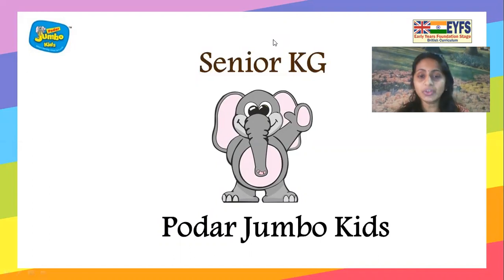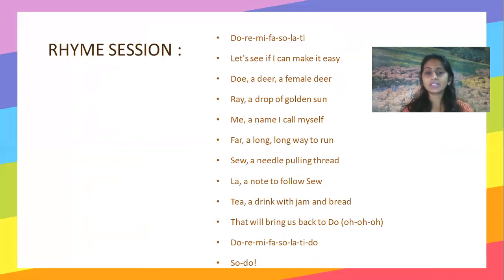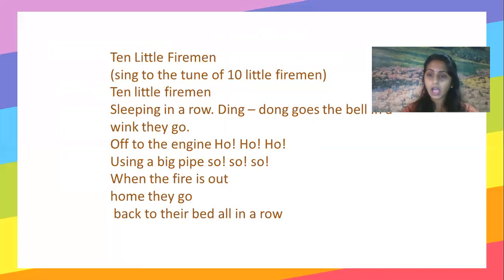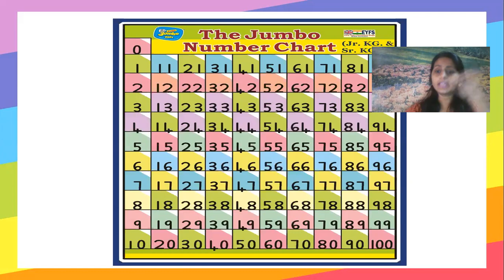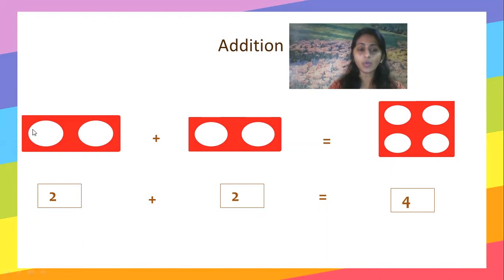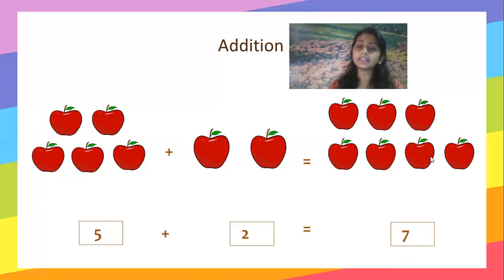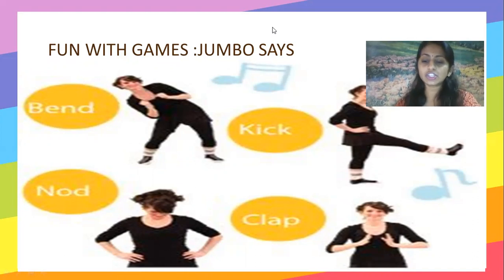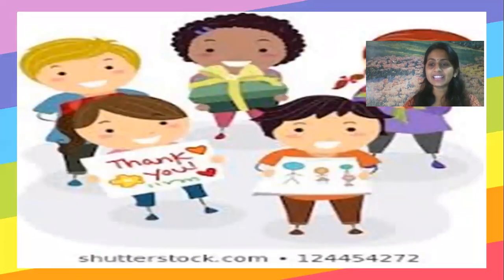SR KG | SESSION 4 | DAY 16